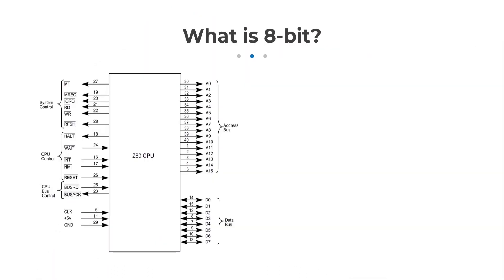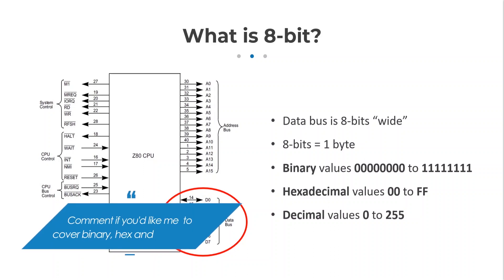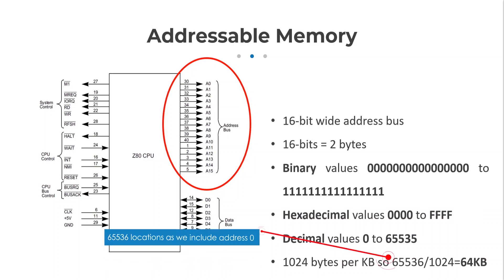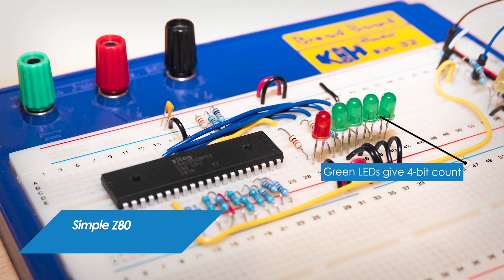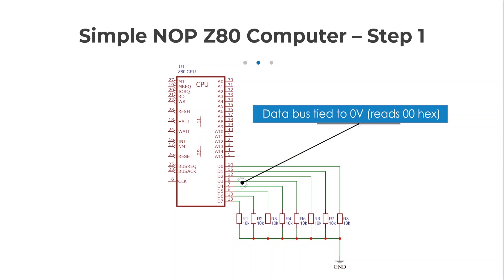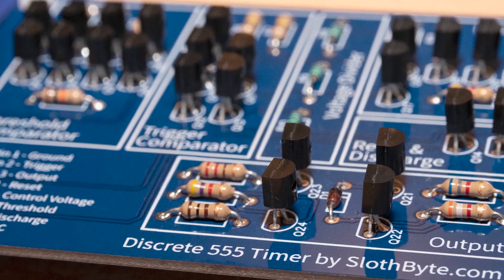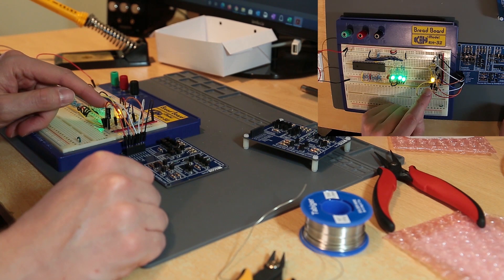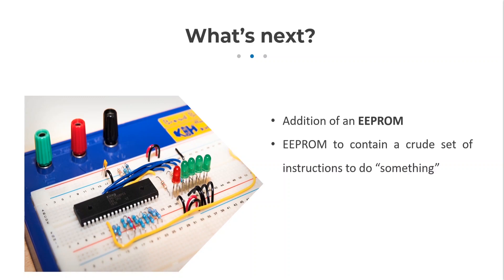Z80 CPU with 555 timer for the clock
In this video, I have a play with the Z80 CPU and a look at the simplest thing we can do with it; continuously execute the NOP instruction. I make my own clock - just 6 Hz - from a Discrete 555 Timer Kit available

0:00 - Introduction
0:37 - What is 8-bit?
1:35 - Addressable Memory
3:00 - What does 64 KB look like?
3:40 - Simple set-up
3:53 - NOP Instruction
4:10 - Connections Step 1
4:24 - Connections Step 2
4:31 - Connections Step 3
4:37 - Connections Step 4
4:55 - Connections Step 5
5:18 - Discrete 555 Timer
5:57 - Circuit on Breadboard
7:04 - What's Next?
7:13 - Building of the Sloth Byte Discrete 555 Timer Kit